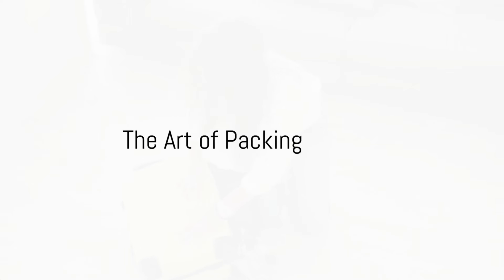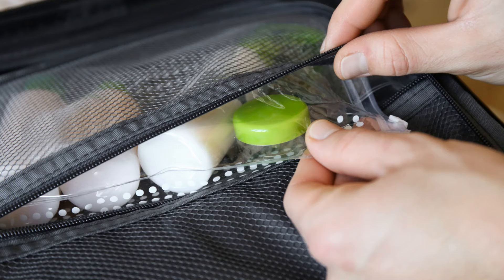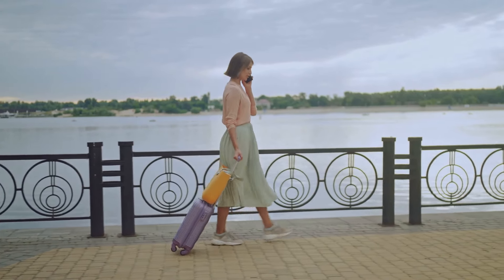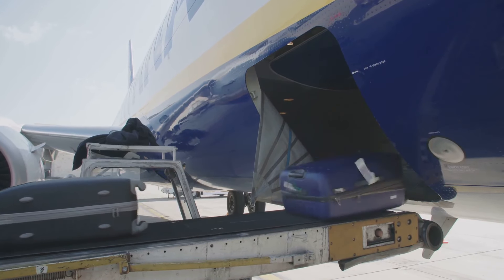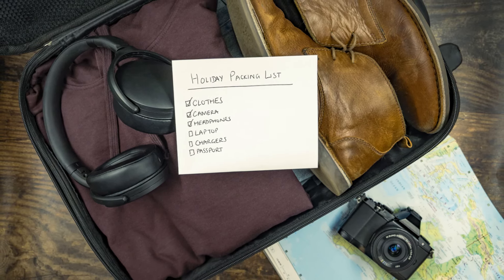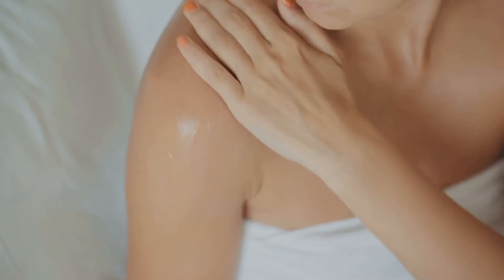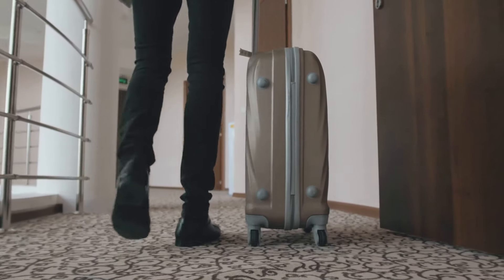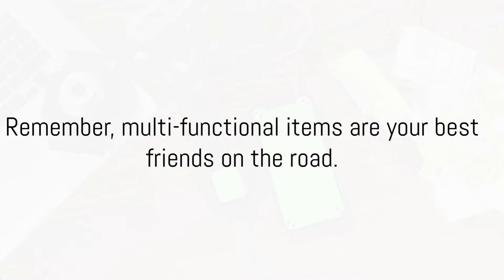10 Essential Travel Packing Tips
Are you planning for your next adventure? Don't forget to check out these 10 essential travel packing tips! From the best packing method to important items to include, this video has got you covered.

Whether you're a seasoned traveler or new to the game, these packing tips will make your trips smoother and more efficient. Watch now and learn about the rolling method, packing cubes, and more to make sure you have everything you need for a stress-free journey.

OUTLINE:
00:00:00
Welcome to JetSet Explore Hub
00:00:05
The Art of Packing
00:00:37
Organizing Magic
00:01:15
Dress Strategically
00:02:03
Collaborative Packing
00:02:53
Early Packing Advantage
00:03:49
Power of a Packing List
00:04:42
DIY First Aid Kit
00:05:39
Travel Capsule Wardrobe
00:06:10
Utilizing Shoe Space
00:06:51
Multi-functional Items
00:07:45
Conclusion